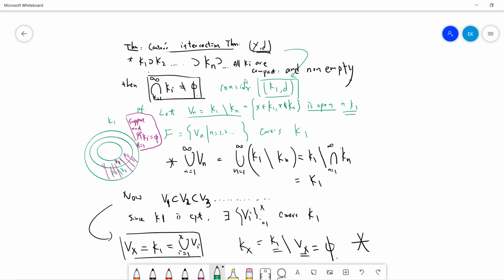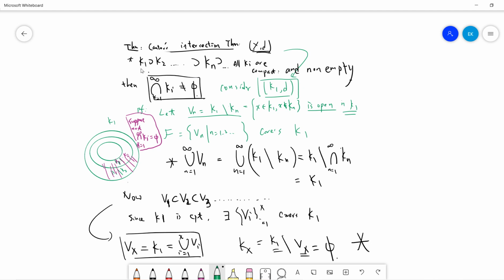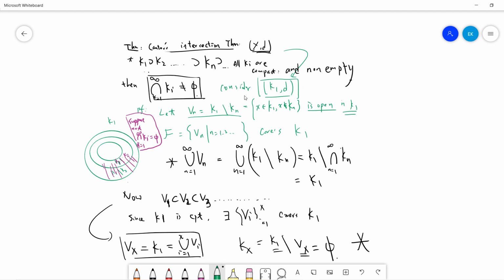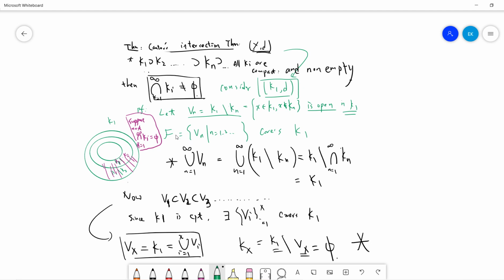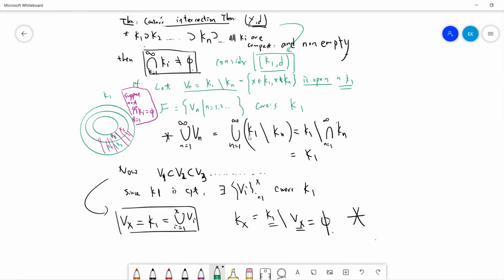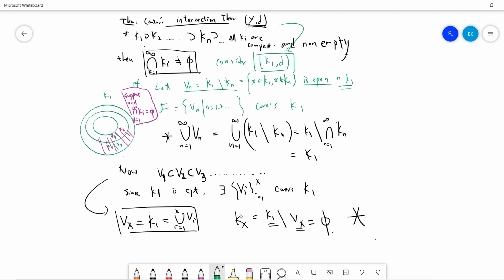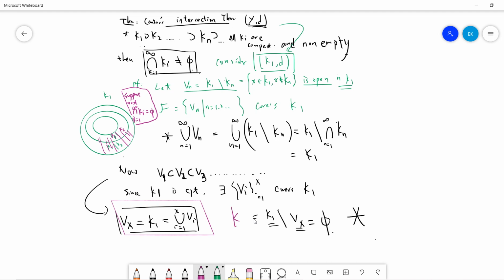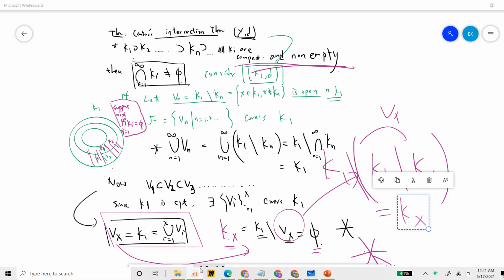Cantor's intersection theorem Prove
In this video, we proved that Cantor's intersection theorem

more video lists:
機率

Real analysis